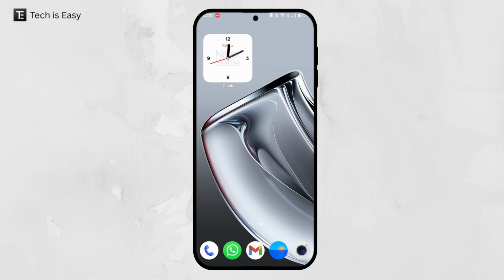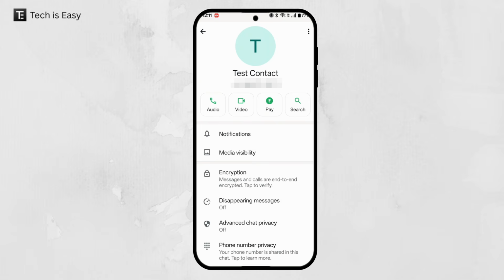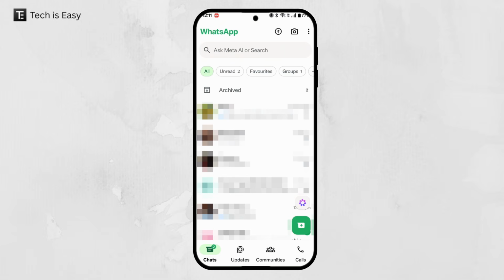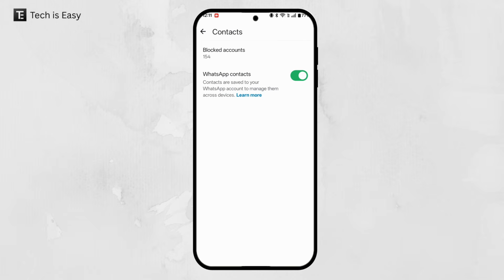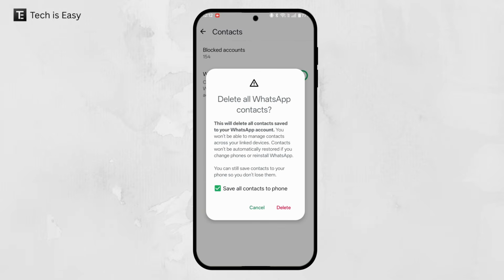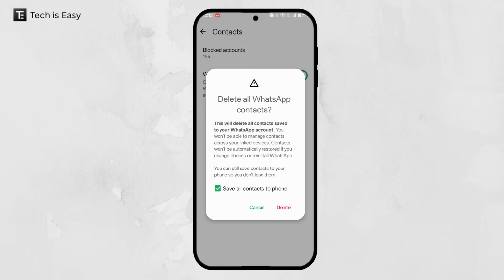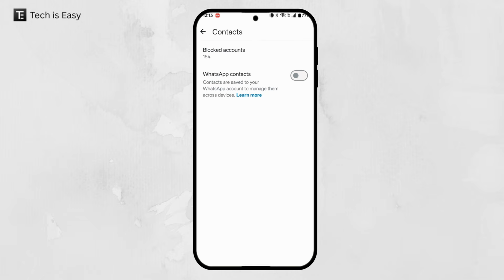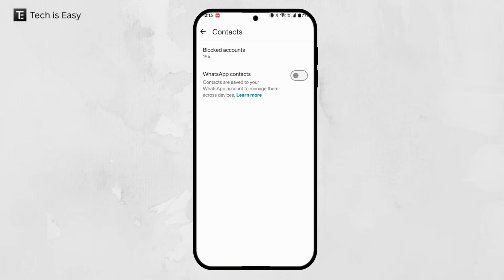How To Sync WhatsApp Contacts to Phone Book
In this video, learn how to sync WhatsApp contacts to your phone book effortlessly.

You'll discover a step-by-step method to transfer your WhatsApp contacts so they appear in your phone's address book. By the end of this tutorial, you'll be able to easily manage your contacts, ensuring all important details are available on your phone. Syncing your contacts will improve your communication experience and prevent any missed connections.

✨ What You'll Learn in This Video:
- Disable and enable WhatsApp contacts
- Save WhatsApp contacts to your phone
- Troubleshoot missing contacts issue
- Sync new contacts with ease